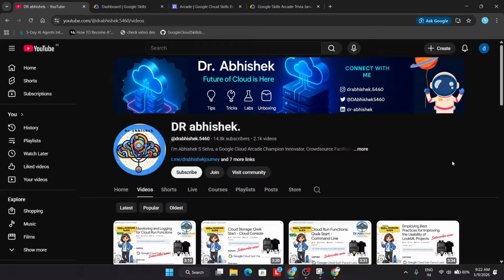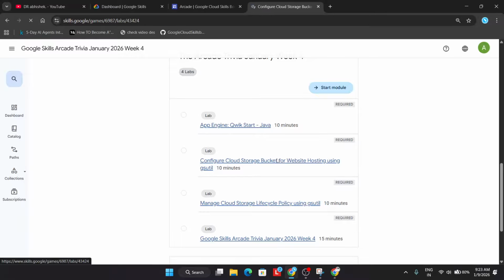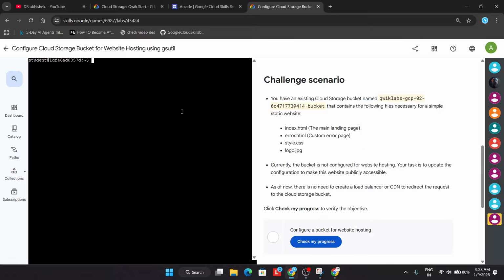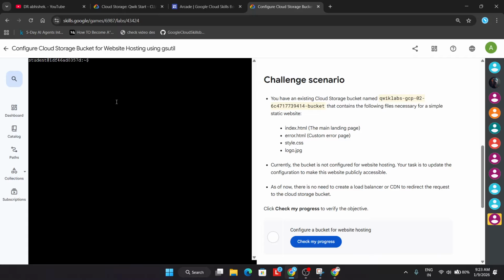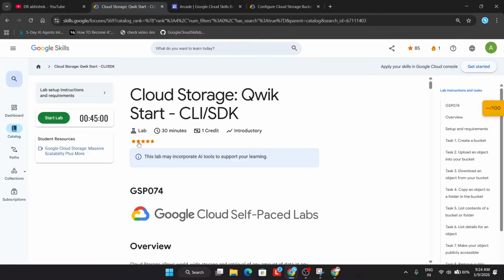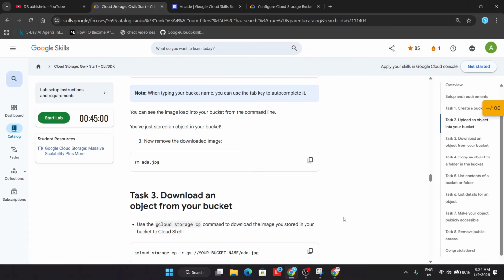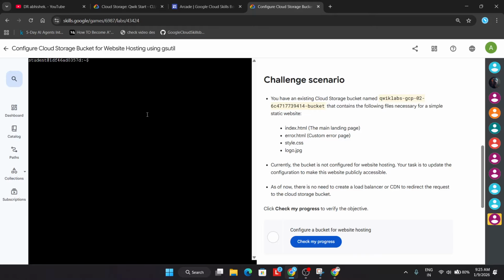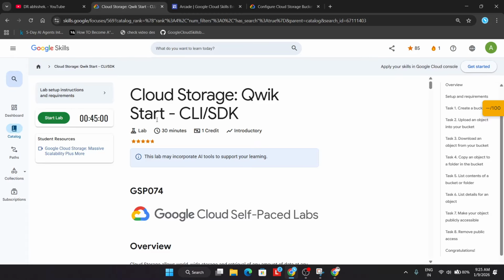👉 😱 Are We Using Scr**s in Google Cloud Arcade?! BIGGEST Myth Busted 🚨 Don’t Get BANNED!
🔍 Common Queries
qwiklabs
arcade facilitator